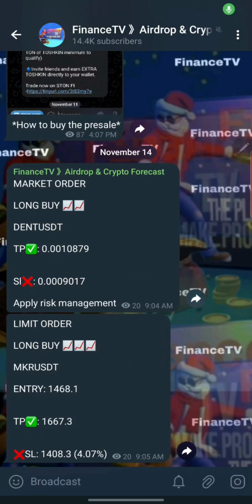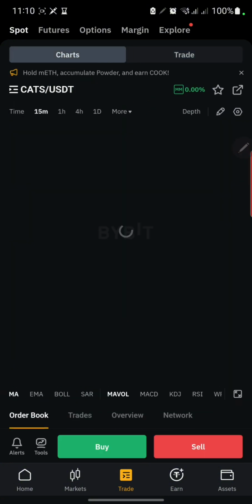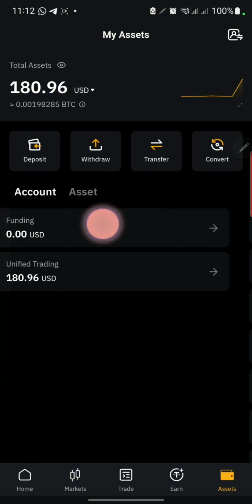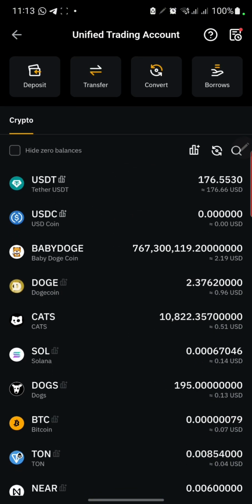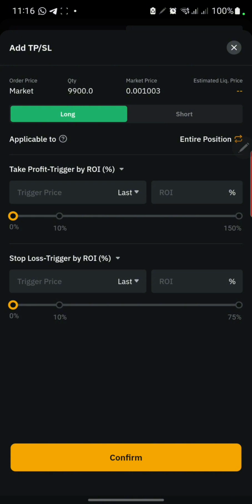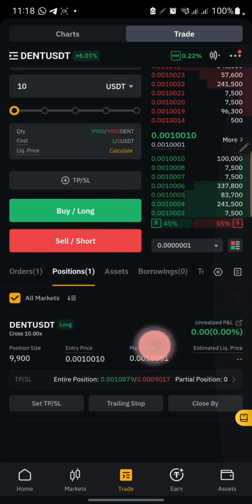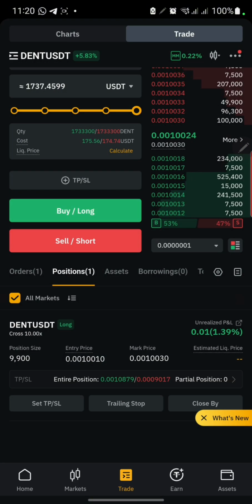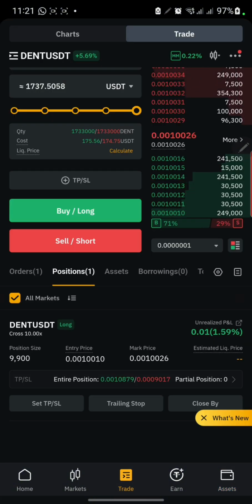CRYPTO TRADING || Using BYBIT || Mobile Phone version || Make Money on BYBIT 2024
2024 BYBIT Tutorial For Beginners | How To Trade CRYPTO & Make Money on BYBIT

Join My Official Telegram Group Below To Get More Free Legit Paying Updates And Vital Information About Every Update I Share On My YouTube Channel.

In this video, I shared a beginner- tutorial on how to trade cryptocurrencies and also how to make money using BYBIT, which is one of my favourite apps for trading. This is a step-by-step tutorial that will guide you from start to finish, so make sure to watch until the very end

use my code 🫵 90524 this will unlock some bonus for you